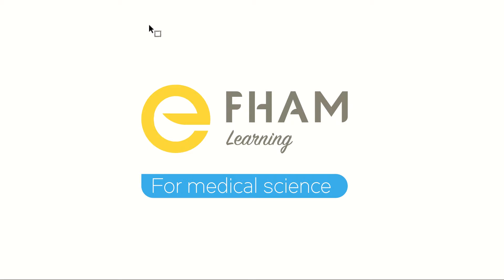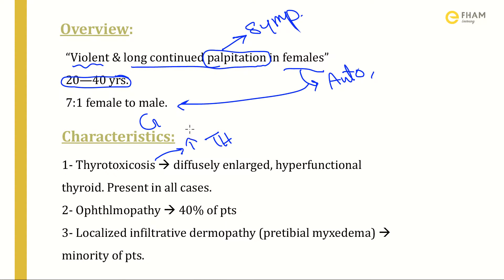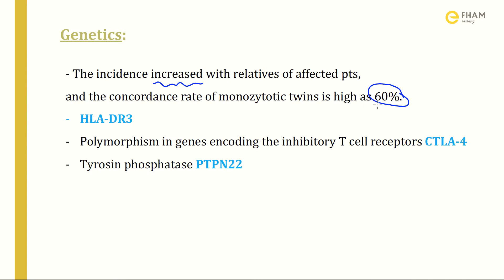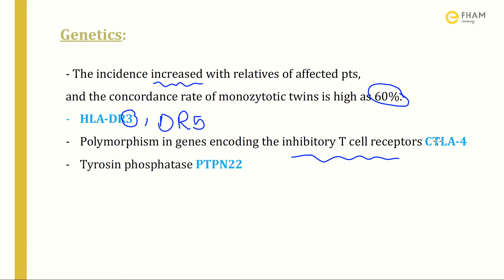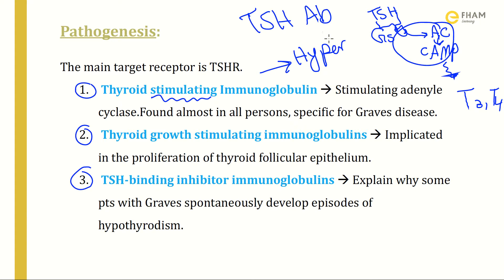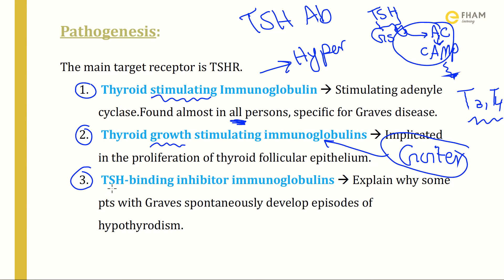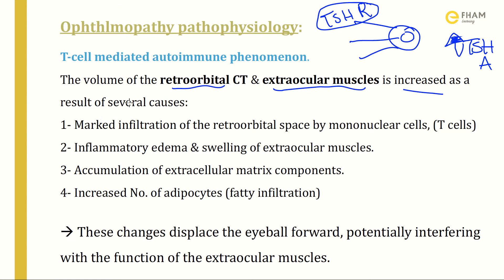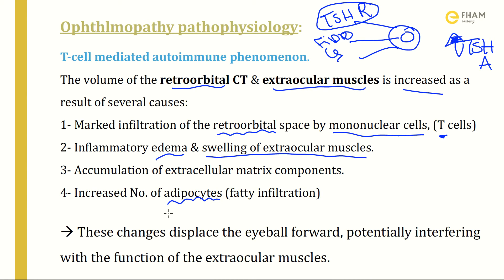Graves disease pathophysiology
Graves' disease pathophysiology of its specific signs. Do not memorize only, understand it first!